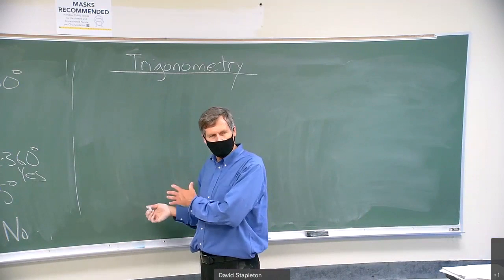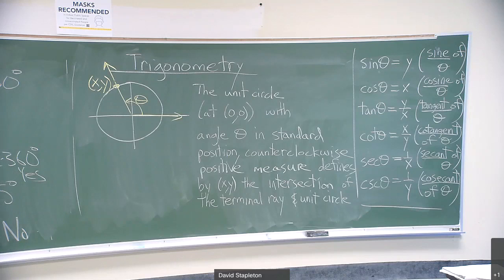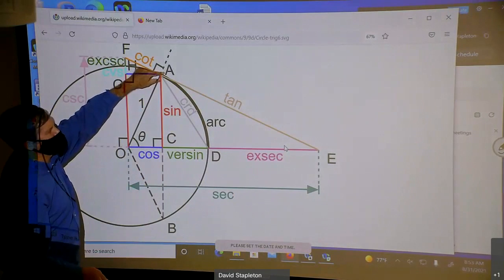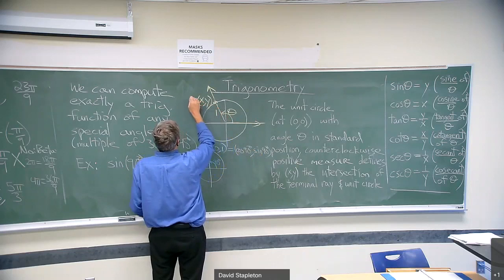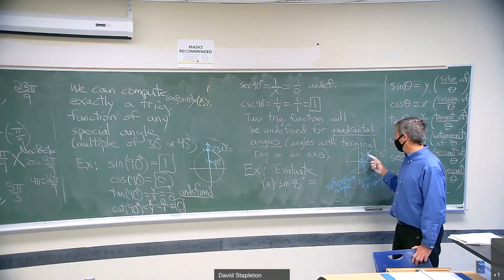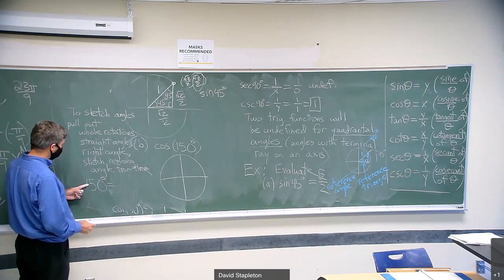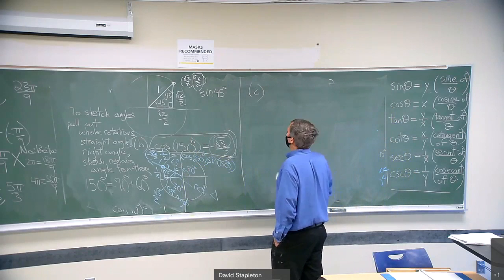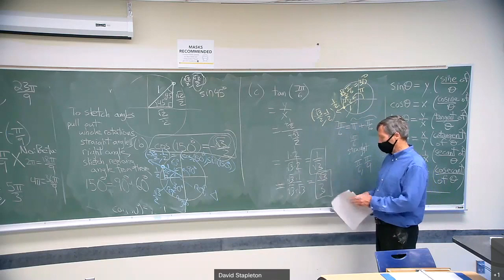Trigonometry Unit Circle Sec 5 2